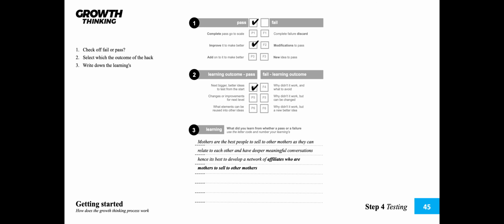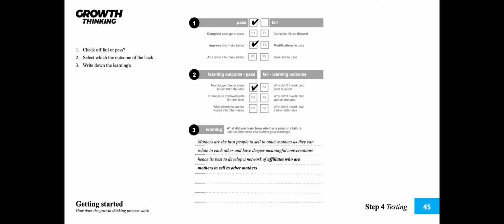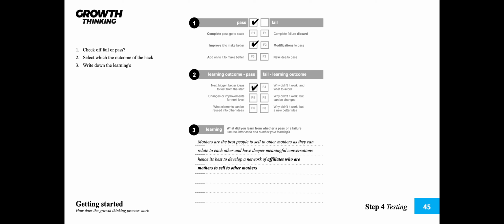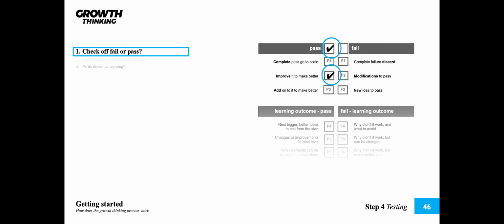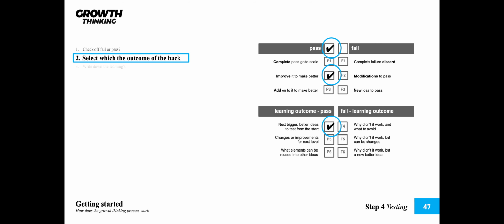03 5 What is Growth Thinking Step 4 Testing